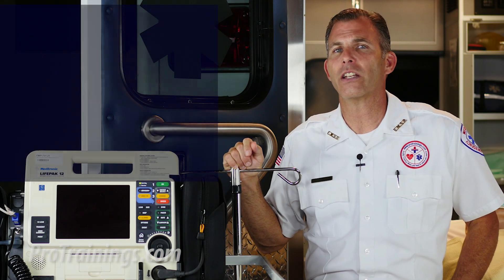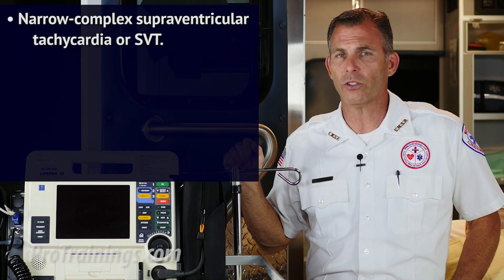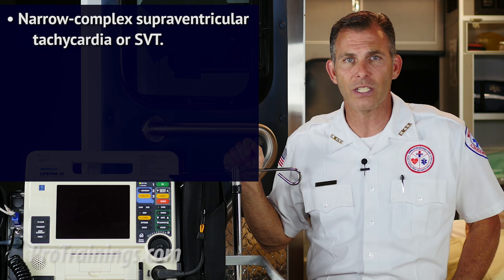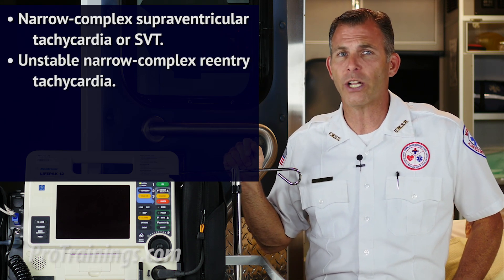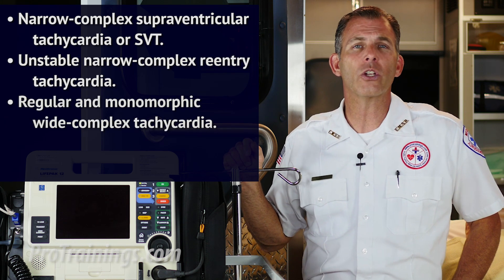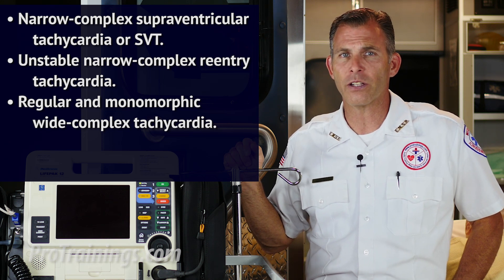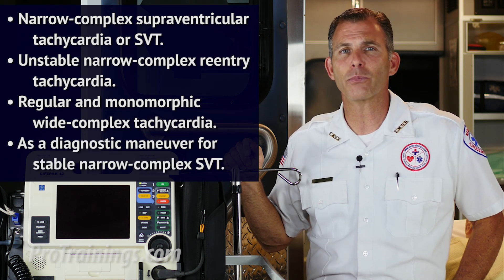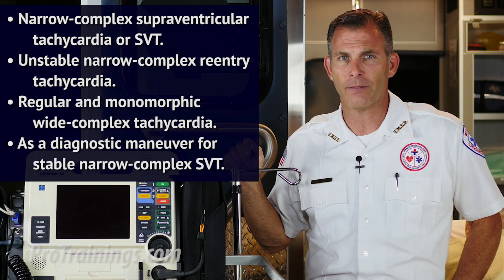Adenosine (ACLS Pharmacology)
Adenosine is indicated for narrow-complex supraventricular tachycardia or SVT, unstable narrow-complex reentry tachycardia, regular and monomorphic wide-complex tachycardia, and as a diagnostic maneuver for stable narrow-complex SVT. Adenosine is effective in terminating narrow complex SVT due to reentry involving the AV node or Sinus node. It’s important to note that Adenosine does not convert atrial fibrillation, atrial flutter, or ventricular Tachycardia known as V-tach. The initial bolus of 6mg is given rapidly over 1 to 3 seconds followed by a normal saline bolus of 20ml. A second dose of 12mg can be given in 1 to 2 minutes if needed.